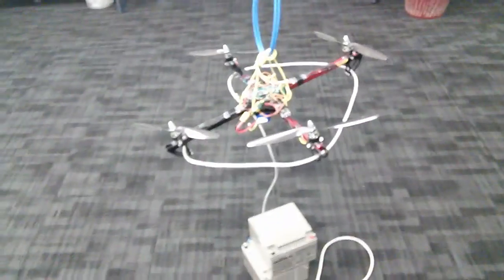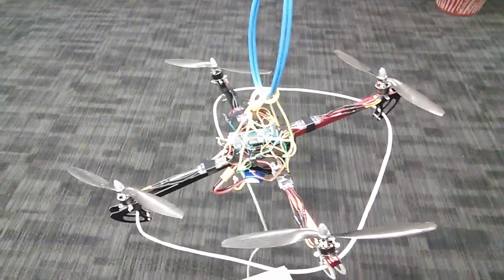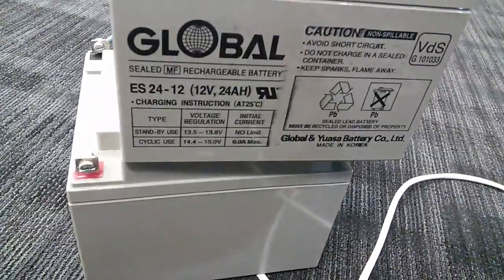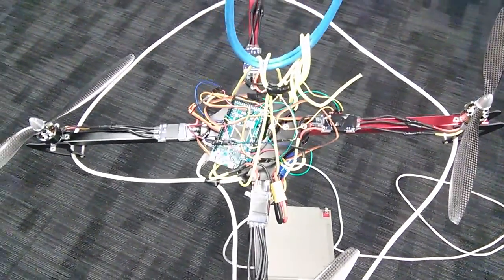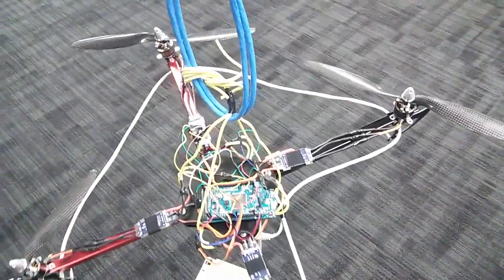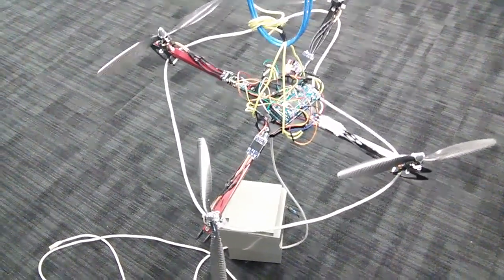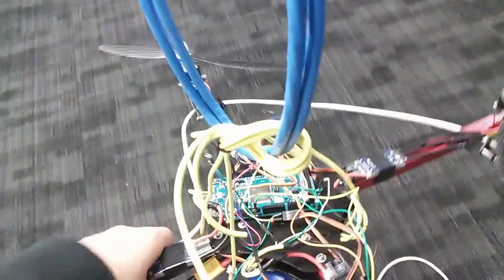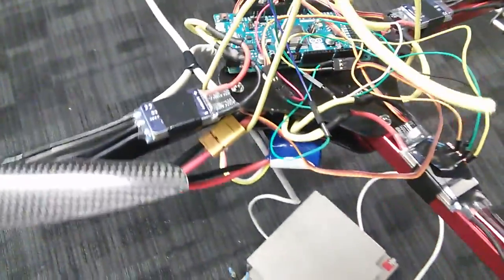A new quadcopter test rig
It looks pretty badass if you ask me.

Now I'll be able to test how well I can stabalize it well enough I guess... though that may require more math than I like